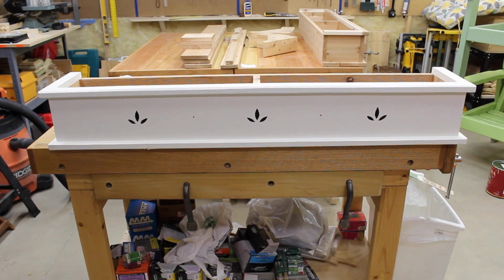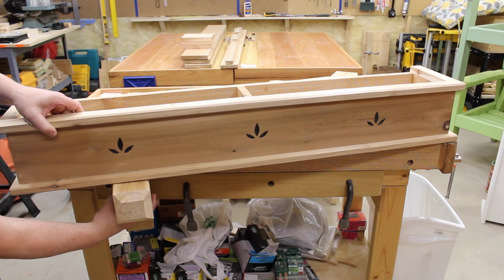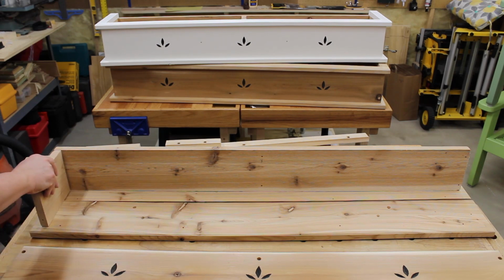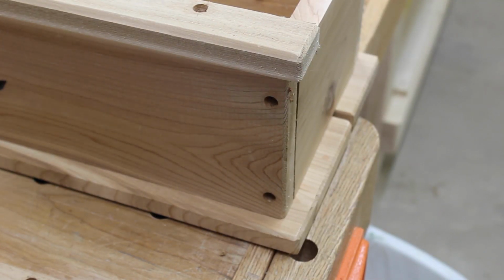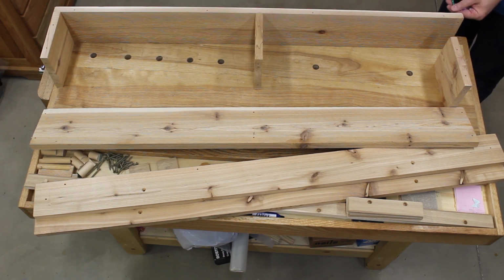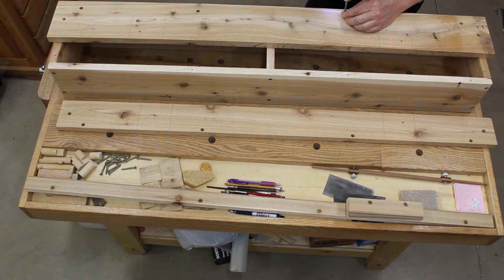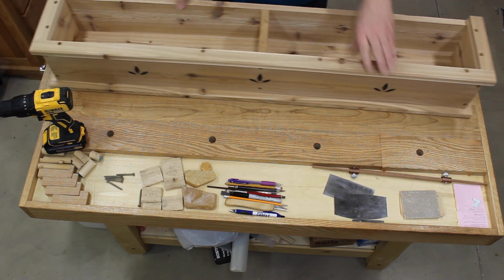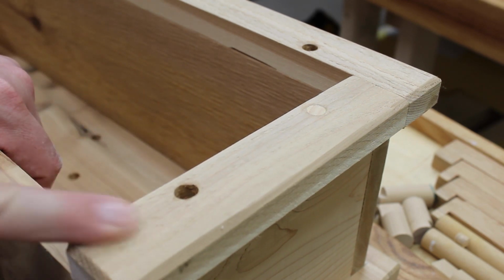Woodworking - Window Flower Box Build (Part 1 of 2)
Part 1
• Overview of the project
• Prepping the cedar boards
• Building the box

Here’s a window flower box I built for our home. It holds six small pots of flowers that you can remove and plant. It’s 100% red cedar painted white with exterior paint. I hand carved the leaf pattern and name plaque to customize it.

A great weekend project for DIYers and woodworkers.